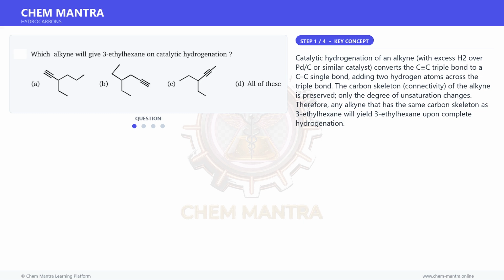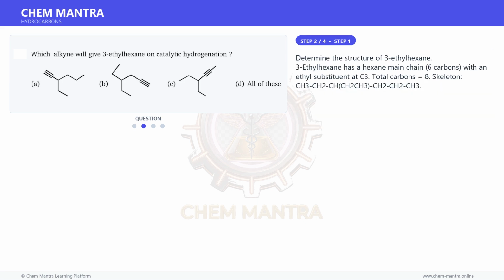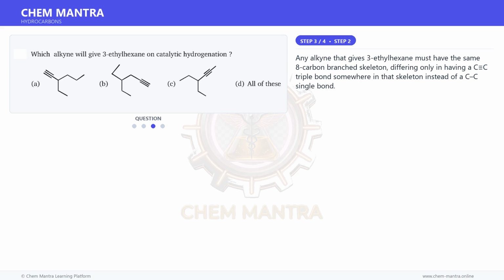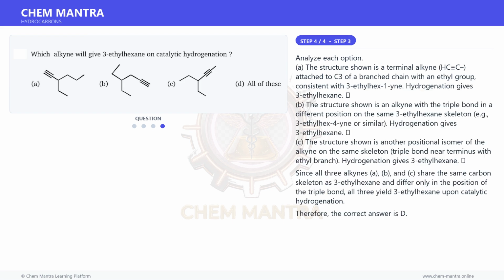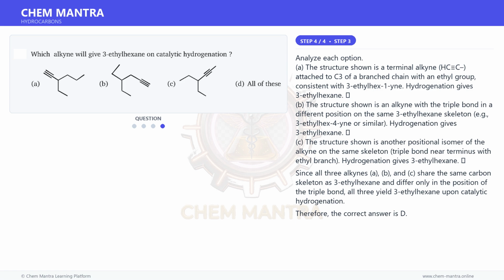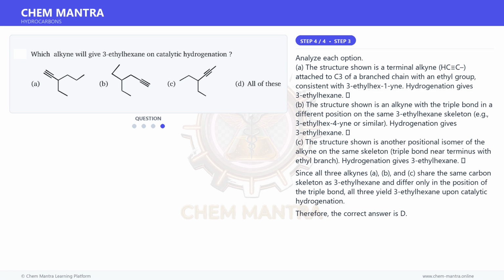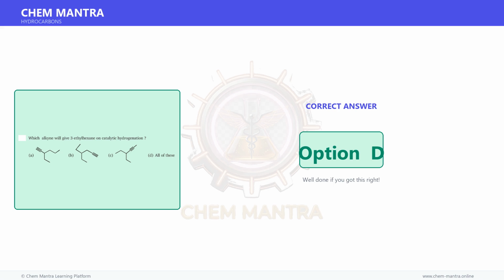Hydrocarbons | JEE & NEET Chemistry | Chem Mantra